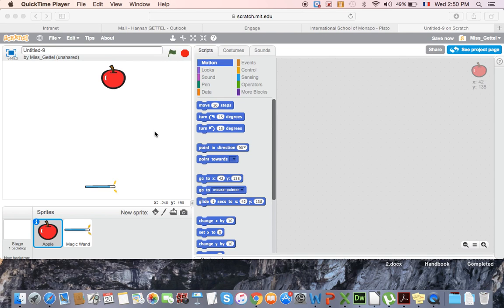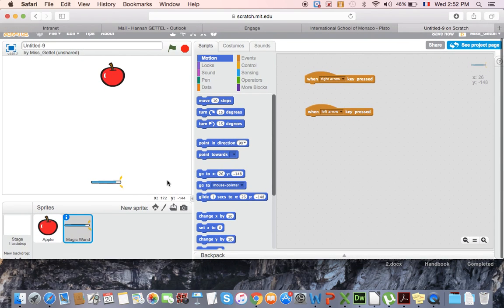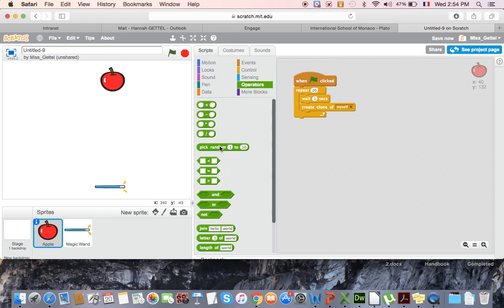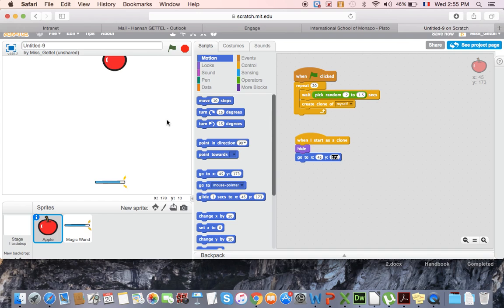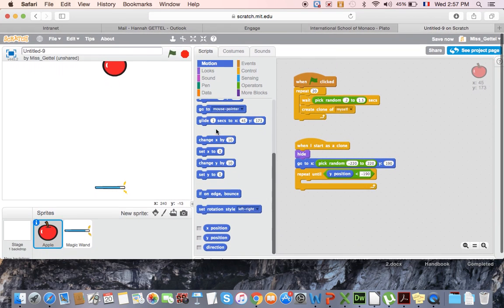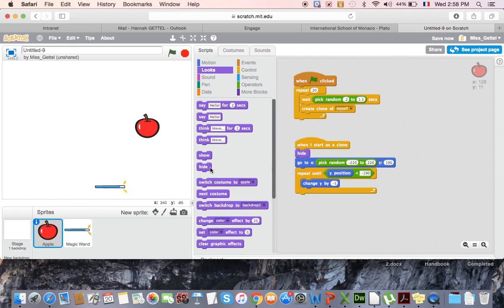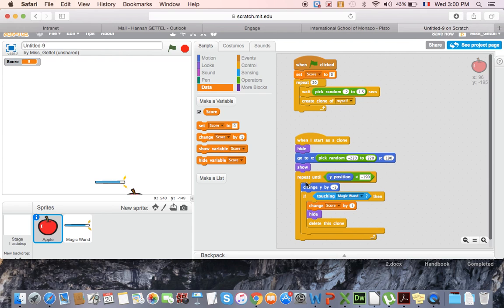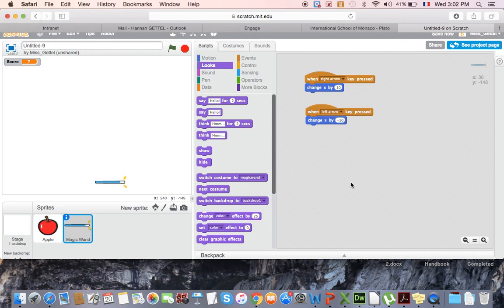How to create clones in Scratch